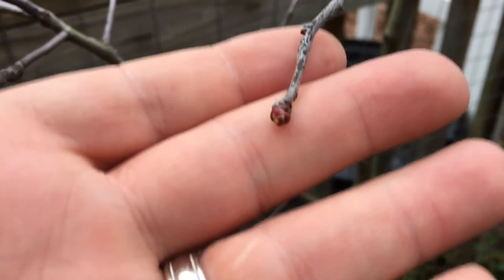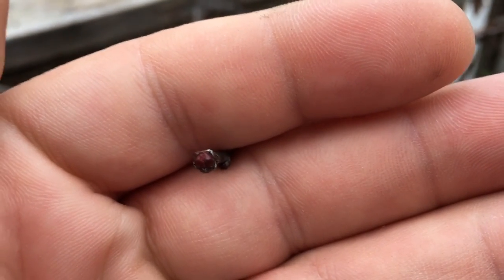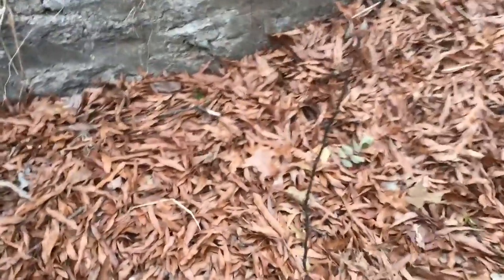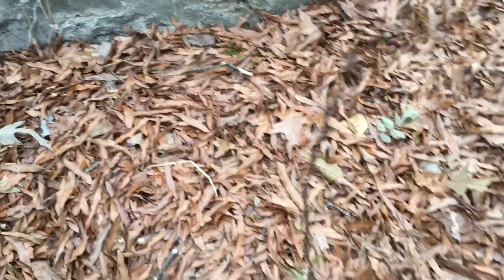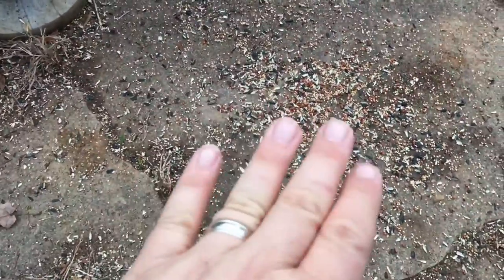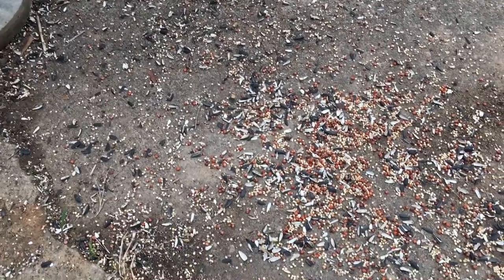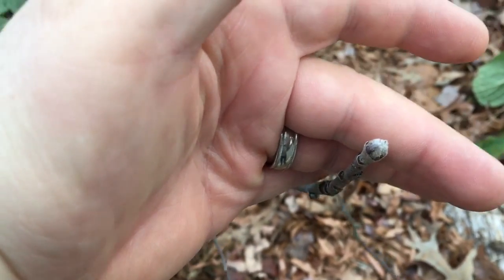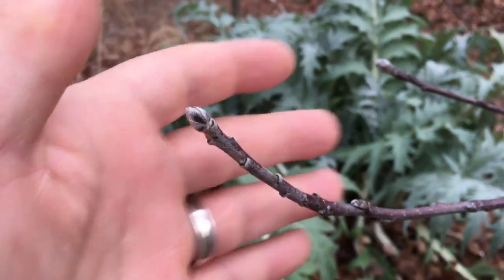Jan'17 - The Main Street Gardener - Episode 19 - Budding Plants and Happy New Year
Happy New Year, folks!

In this video, I go out into the yard today to find so many plants thinking about budding! I want to put them in a sleeper hold or something! Waking up midwinter shouldn't really damage any of them, and by many accounts our winter is supposed to be mild this year, but it will affect fruit set if tender buds get frostbit. Still, it's just January so we'll have to wait and see.

I also check in on the bird feeding area.